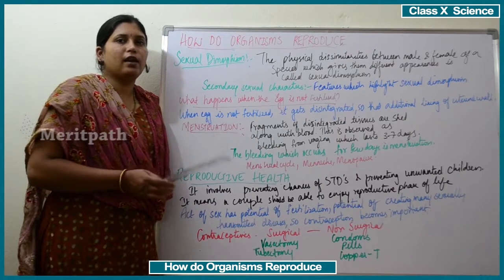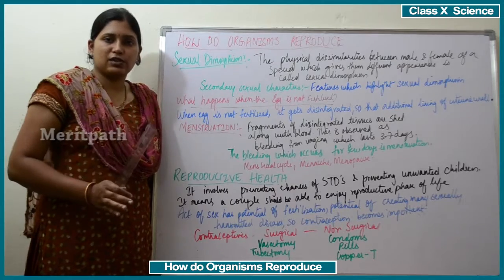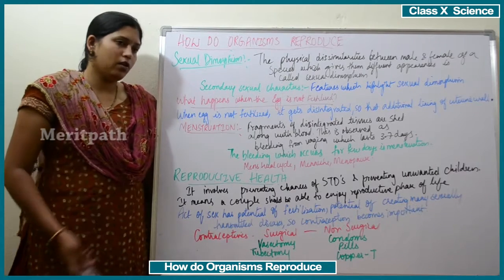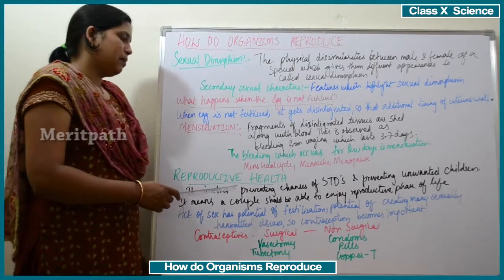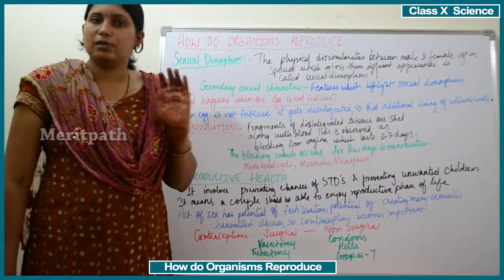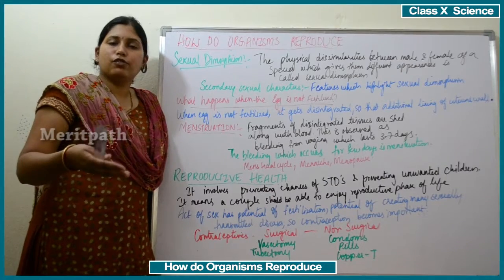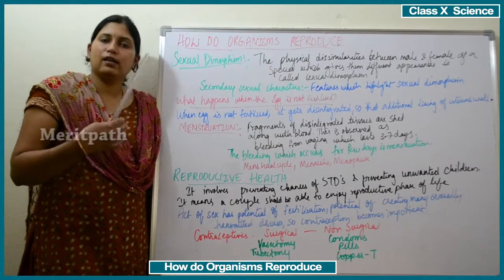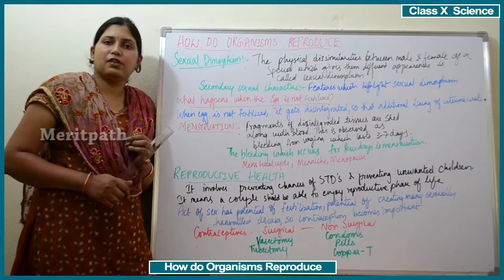Class 10th Science How Do Organisms Reproduce 12 (HD)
Class 10th Science How Do Organisms Reproduce 12 (HD) for more fun dynamic interactive games,dynamic online and printable worksheets, lesson based short ,long answers ,question bank,Mindmaps.
Reproduction,Sexual mode,Asexual mode,biological process,genetic recombination,DNA,Plants,Animals,Humans,Puberty,Adolescence,Male reproductive system,Female reproductive system,Contraceptive devices,Reproductive health,Germination,Fertilisation